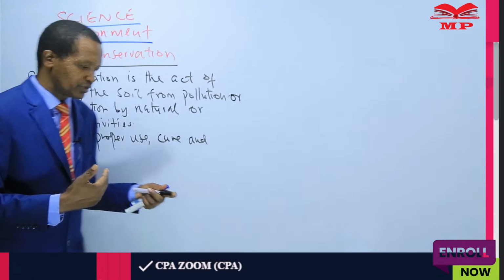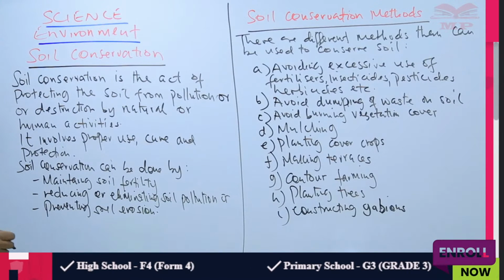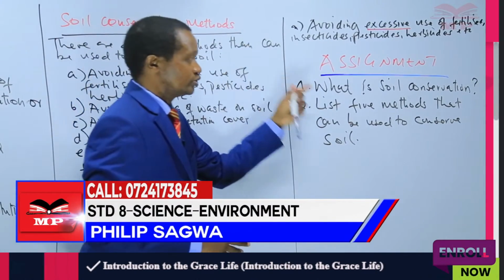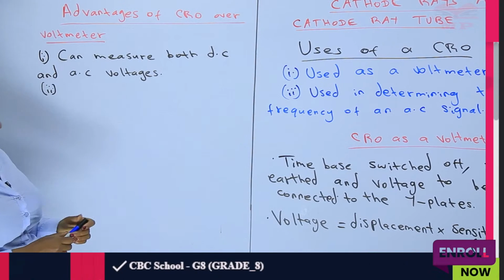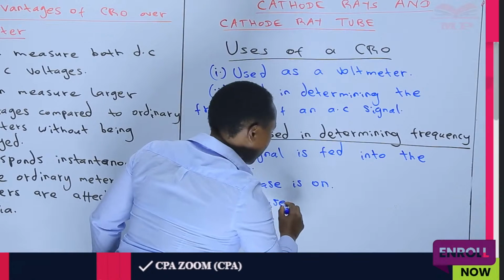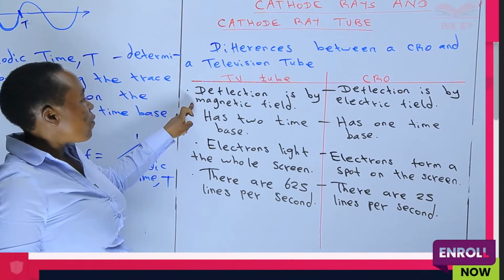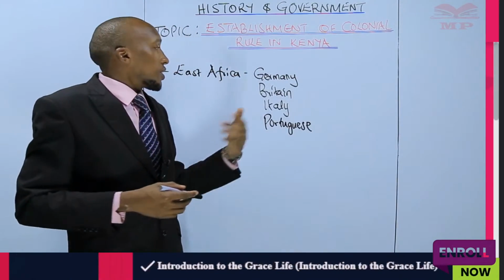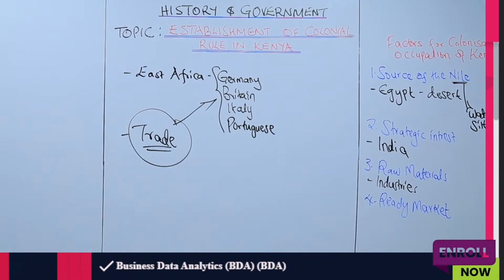PRIMARY & SECONDARY ONLINE TUITION !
📚 Learn Smart, Shine Bright! Join our Primary & Secondary Online Tuition Classes — Live on YouTube and Facebook! 🌟
👉 Master every subject with easy explanations and engaging lessons.
• KCPE Preparation
• KCSE Revision
• Exam Tips and Tricks
• Study with Me Kenya
• Free Online Lessons
• Home Learning for Students
• Interactive Learning for Kids
• E-learning Kenya
• Best Tuition Centre Online
Manifested Publishers – Your Partner in Professional Excellence.